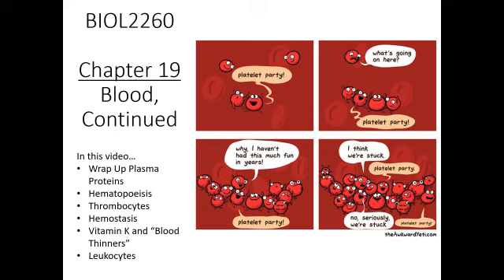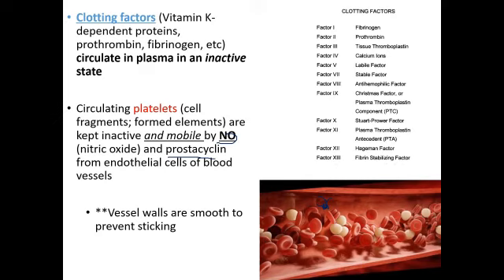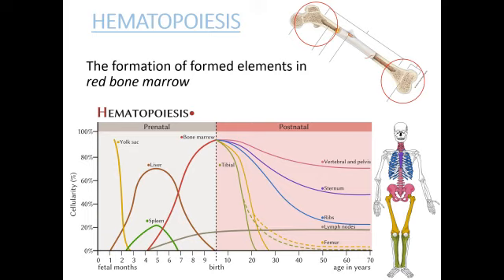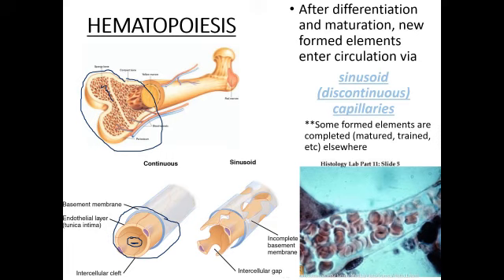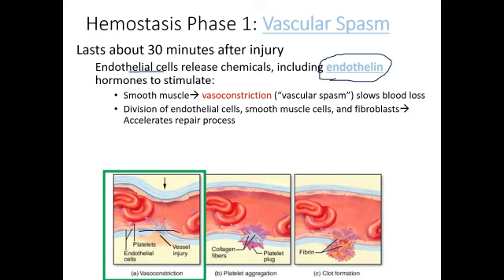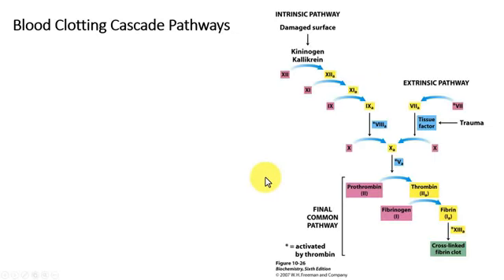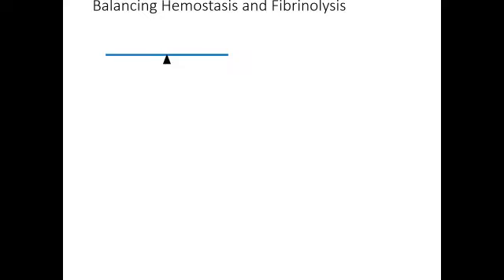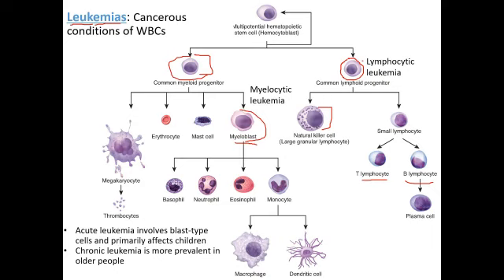Blood Lecture, Part 2